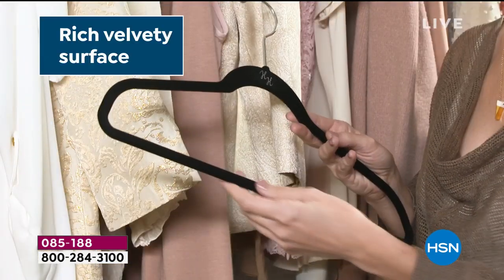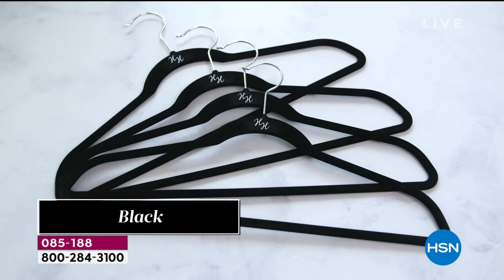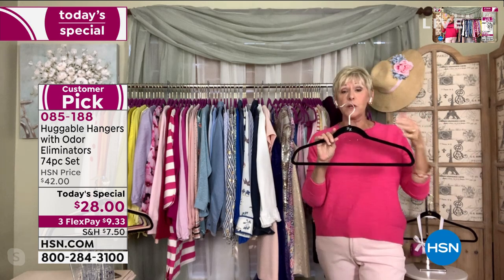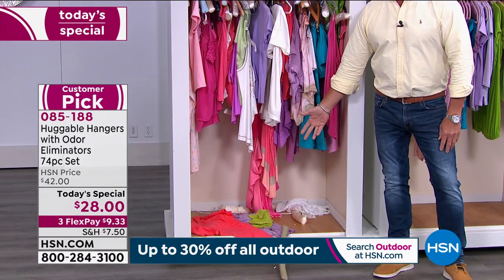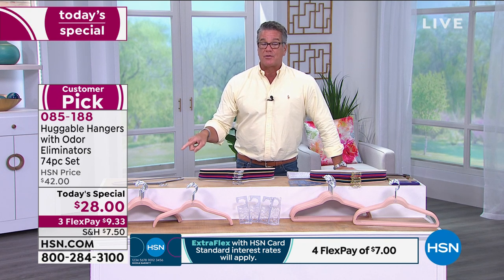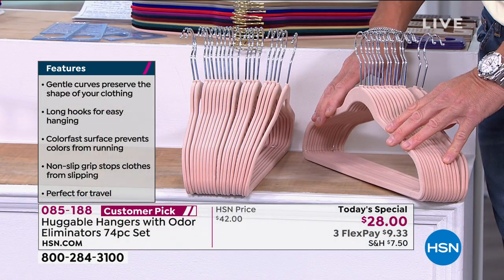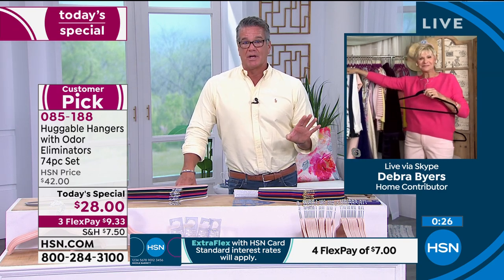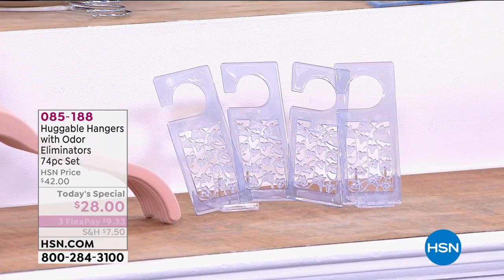Huggable Hangers with Odor Eliminators Chrome 74piece Set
Organize your closet with ultraslim, soft and velvety flocked hangers plus fragrant Hang Its that infuse your closet with a fresh linen scent.

    35 Shirt hangers
    35 Suit hangers
    4 Alio Hang Its